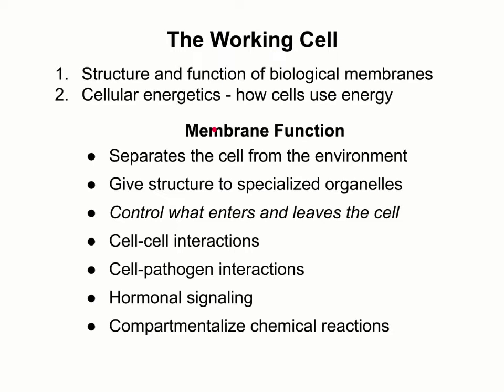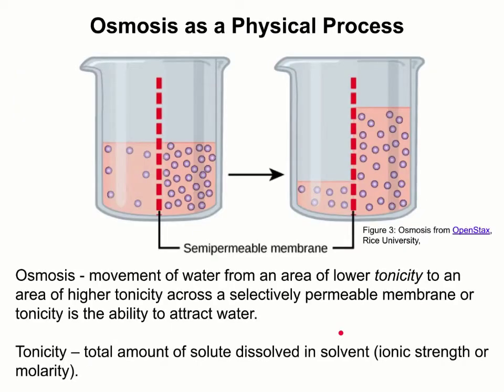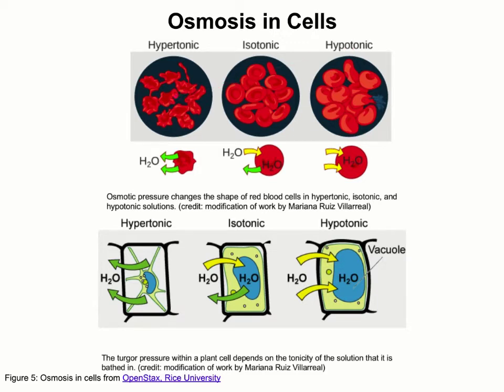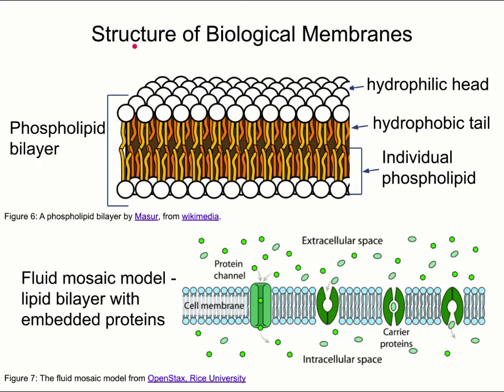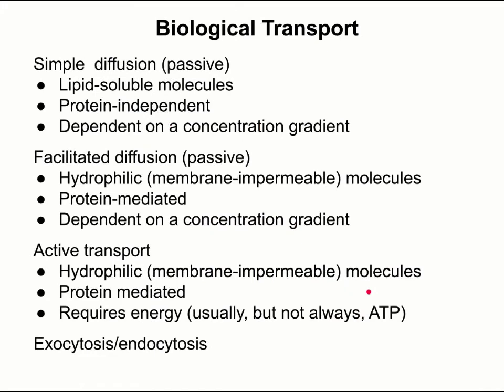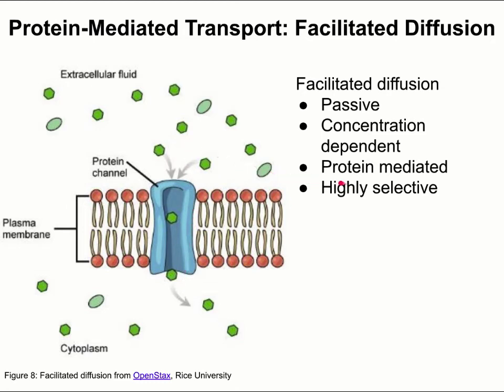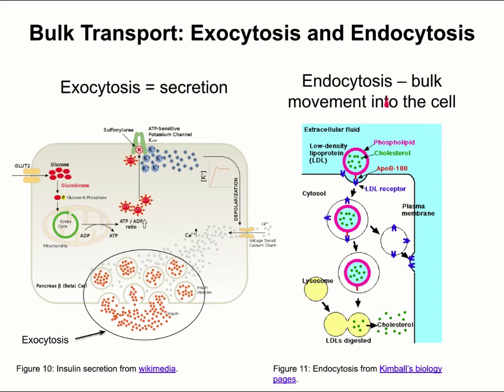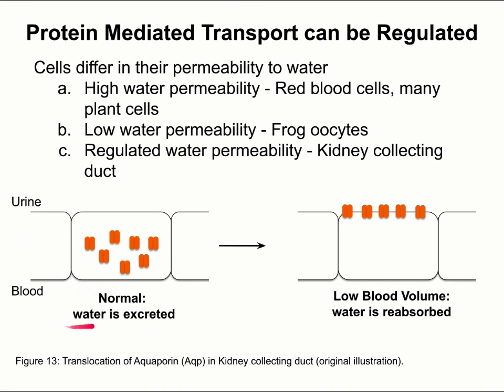Video 10 - Membrane Structure and Function